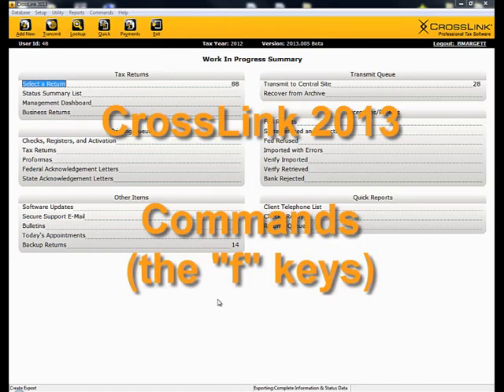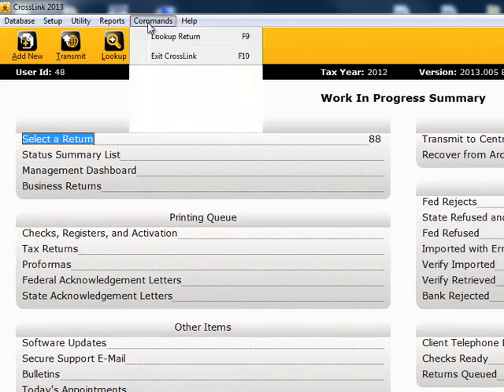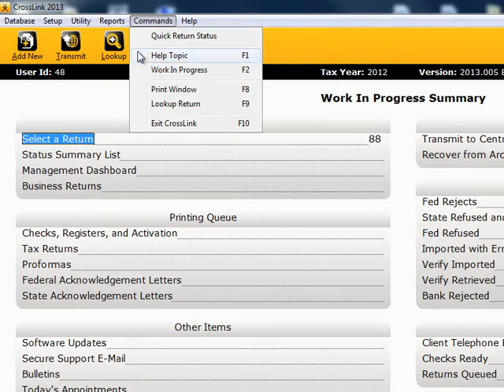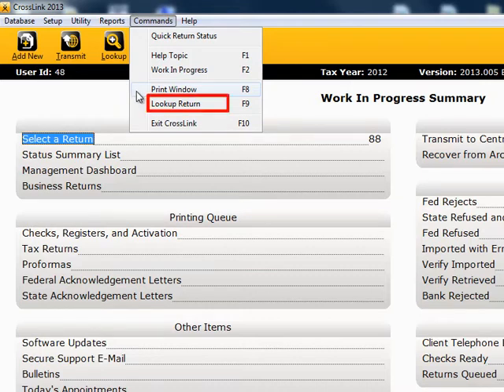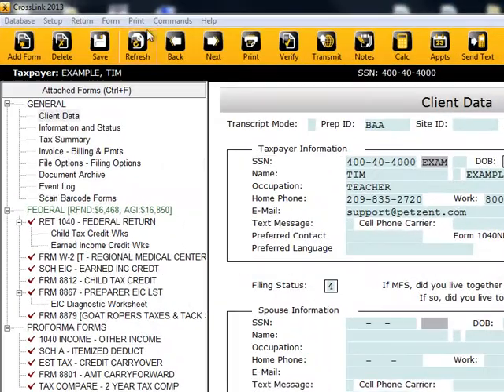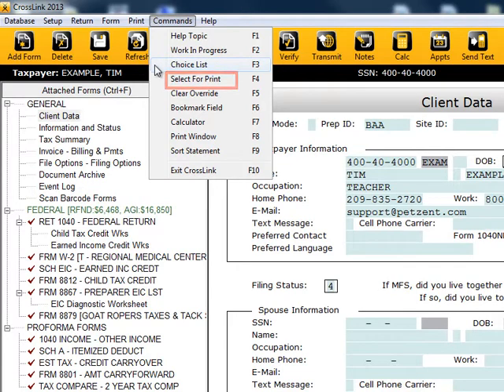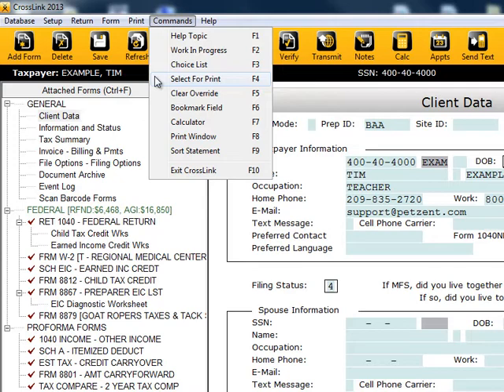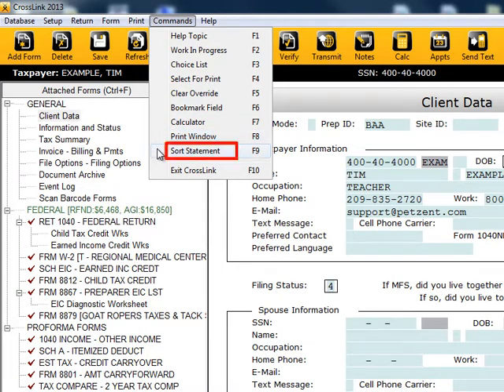The CrossLink Commands Menu (F Keys) - CrossLink Professional Tax Software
This training video covers the commands menu (F key shortcuts) within CrossLink 1040 Professional Tax Software. Be sure to follow CrossLink on Facebook, Twitter and read our blog for tax news, software tips, support messages and more.

CrossLinkTax.blogspot.com